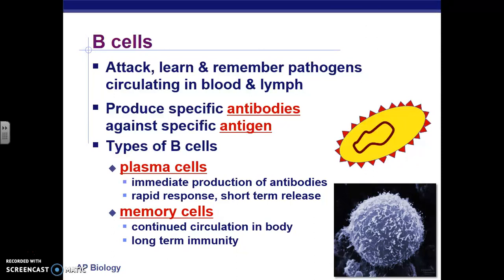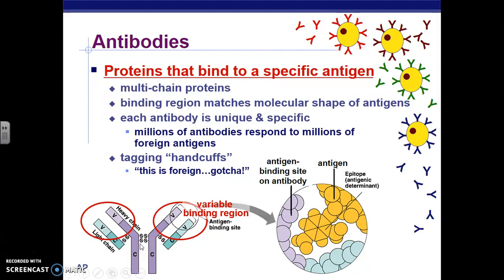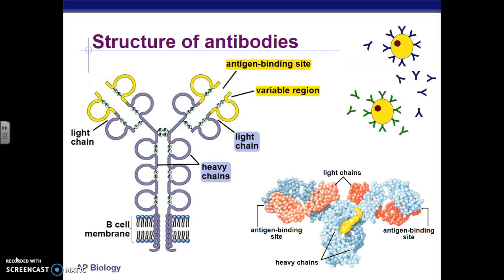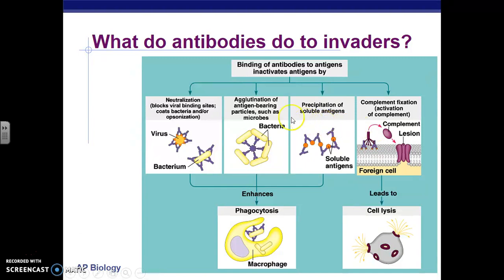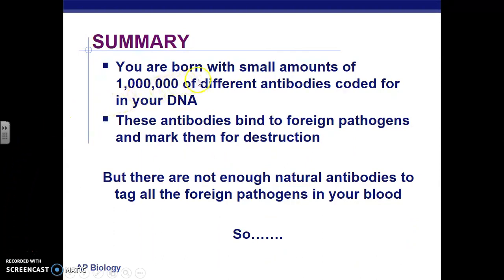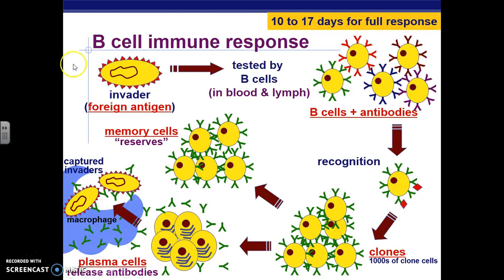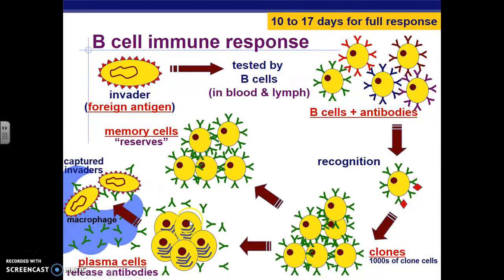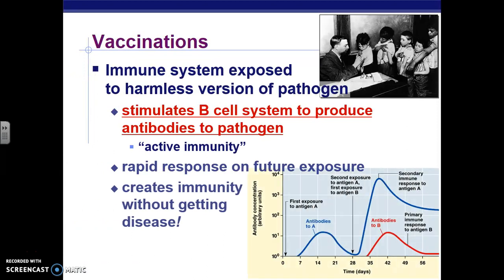B Cell Immune Response1